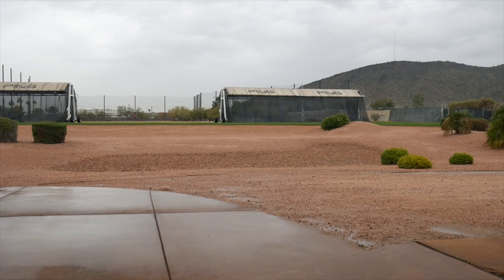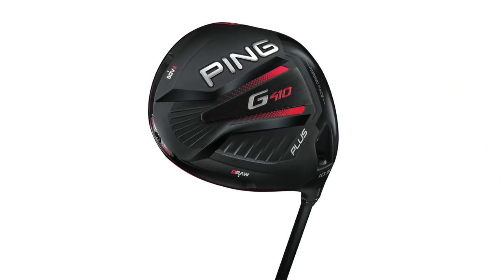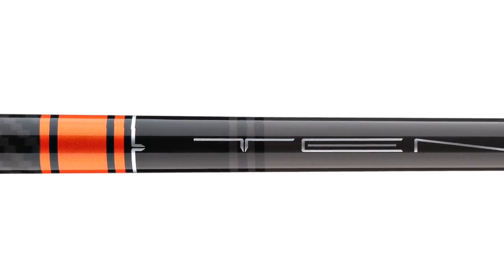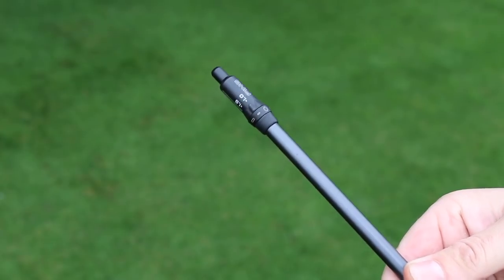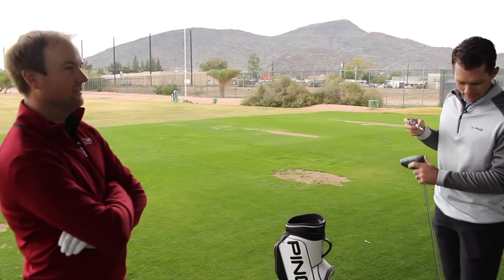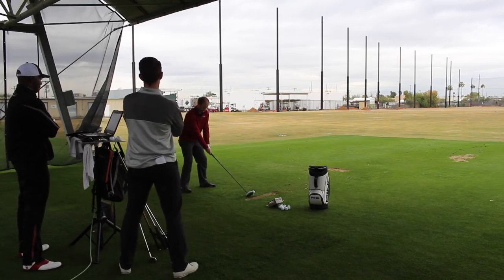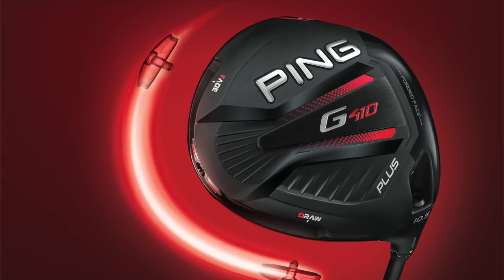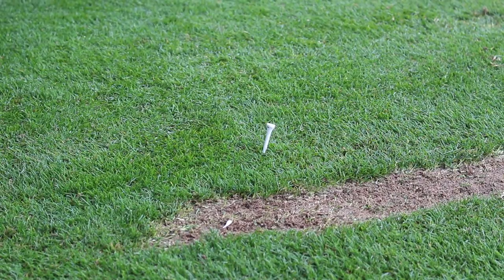PING G410 Driver Fitting Testing and Feedback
2nd Swing’s Thomas Campbell recently had the chance to test PING’s new G410 driver using Trackman with PING Vice President of Fitting and Performance Marty Jertson at PING headquarters in Phoenix. In this video, see what Jertson and Campbell did to optimize performance from a fitting standpoint, and also get Campbell’s feedback after doing some extensive testing with the new G410 Plus driver.